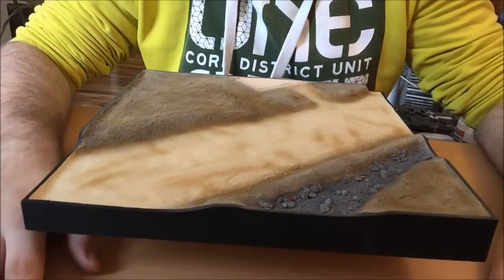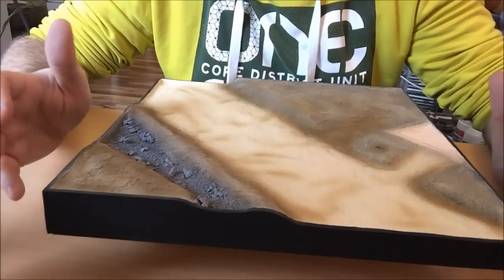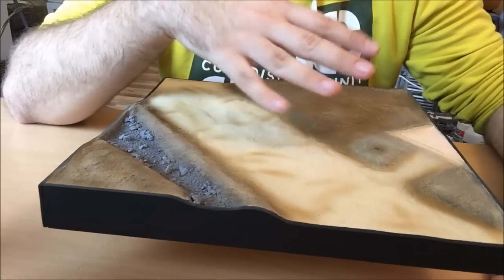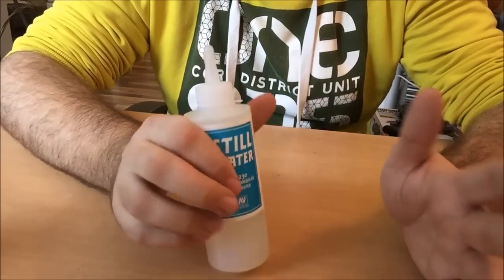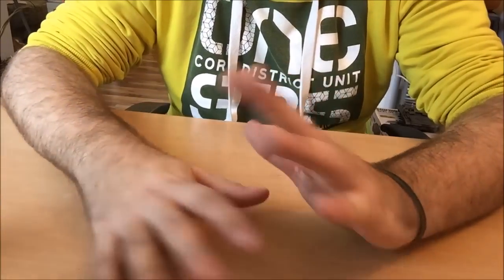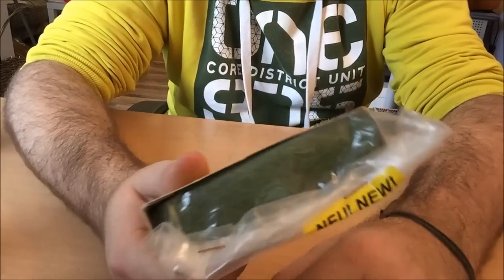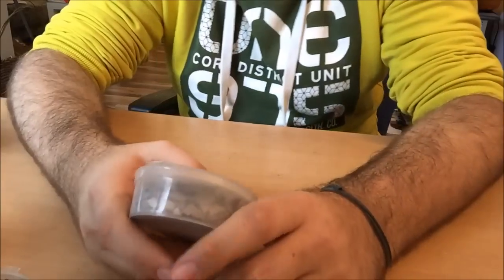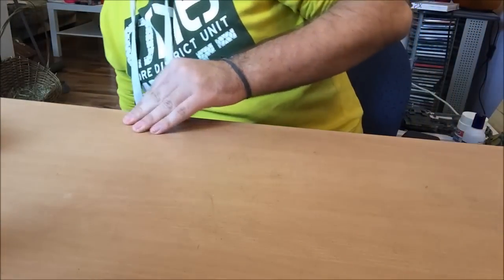Building an Operation Barbarossa Diorama I